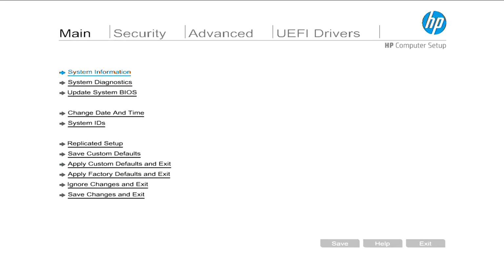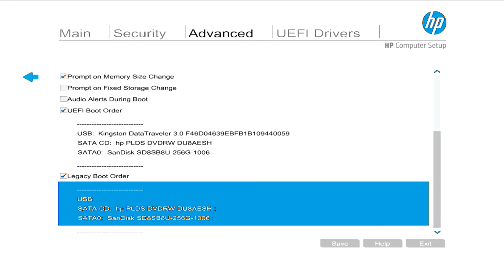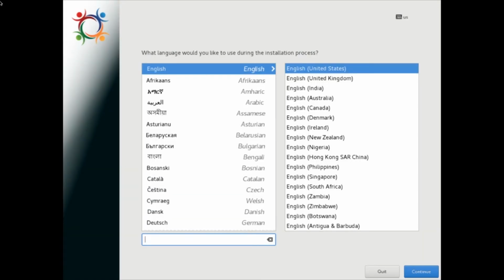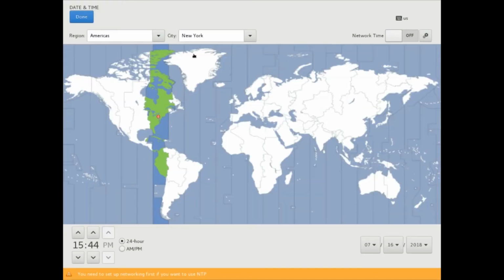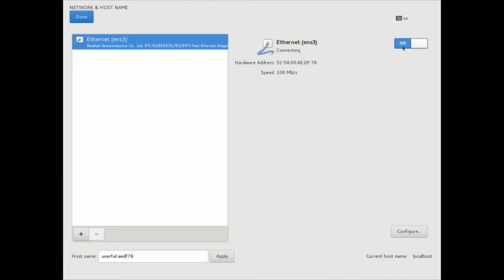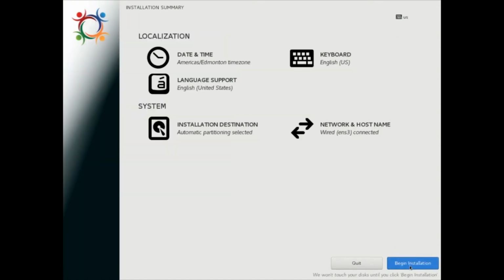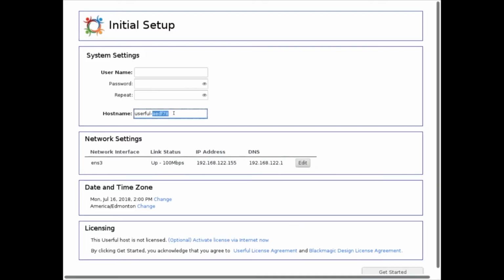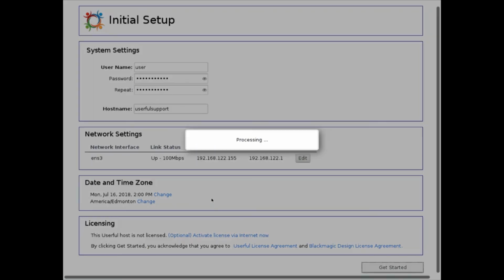Userful Tutorials: USB Install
Userful support tutorial video describing how to install the Userful software from a USB key.

For more information about installation, or anything related to the Userful video wall platform